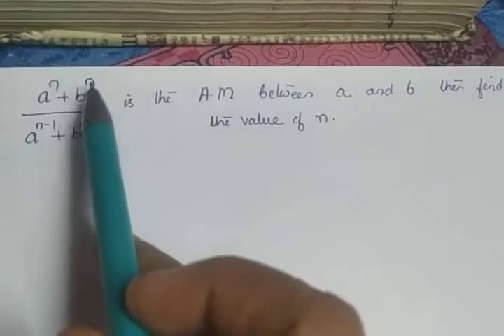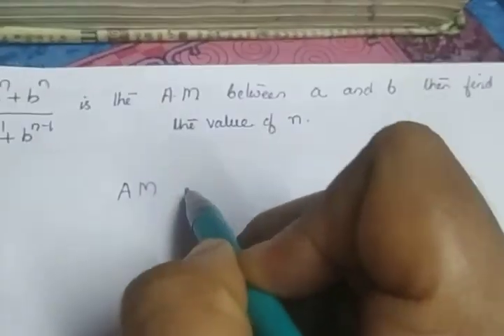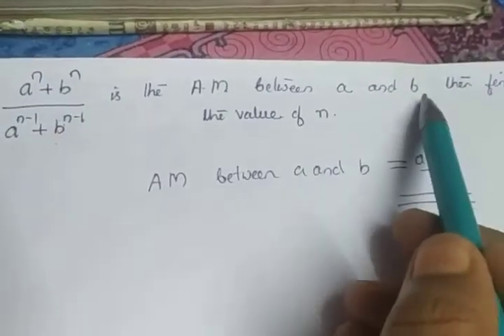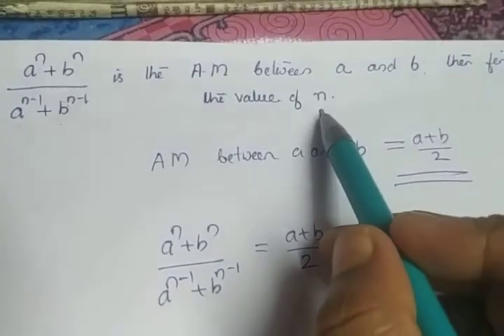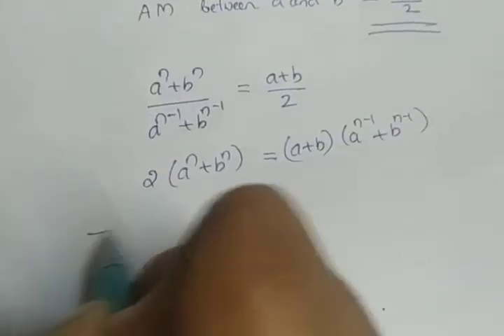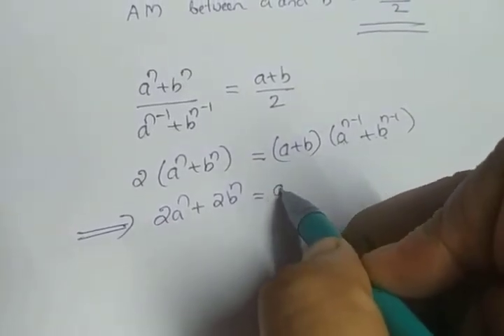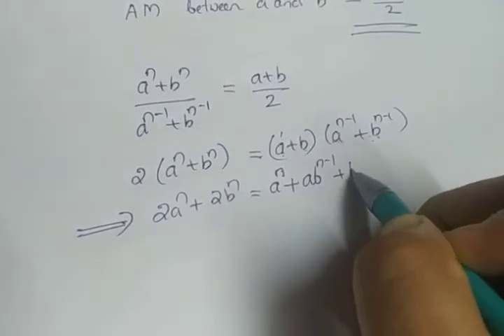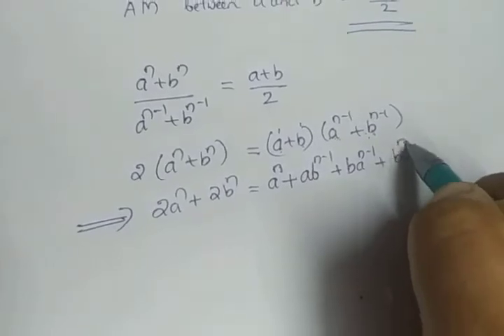XI Maths Sequences and Series (part 13)